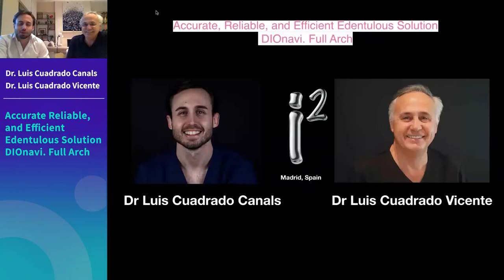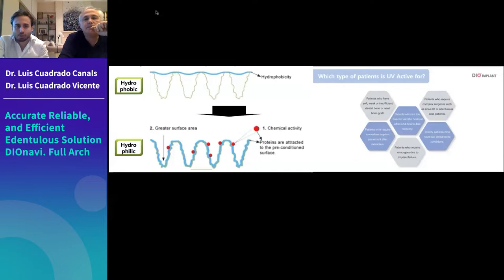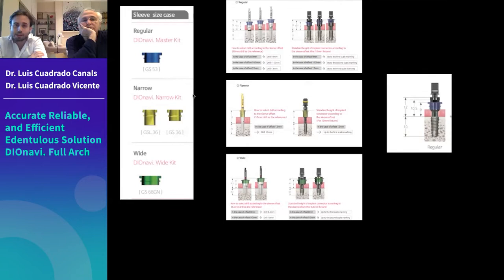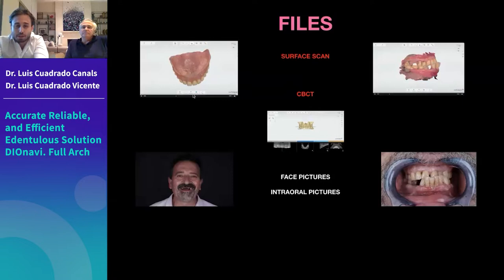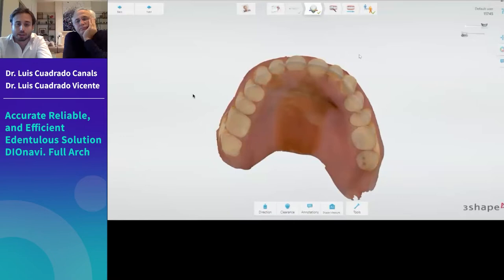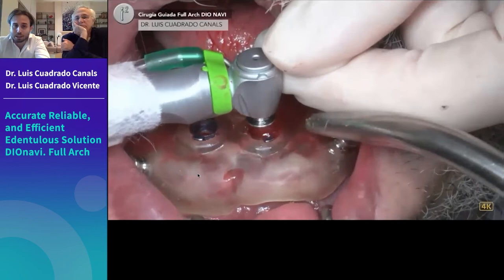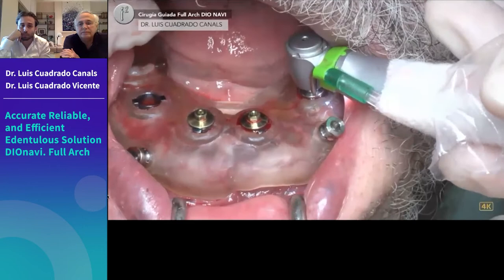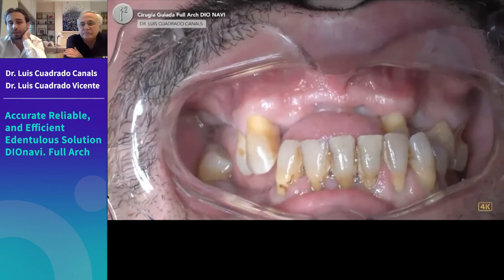Accurate, Reliable and EfficientEdentulous Solution, “DIOnavi. Full Arch”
In this lecture, Dr. Luis Cuadrado Canals and Dr. Luis Cuadrado Vicente will talk about the workflow of DIOnavi. and DIOnavi. Full Arch using the guided surgery. And the lecture will also cover how the UV treatment removes organic ingredients on the implant surface and affects the success of implant surgery.

DIO IMPLANT

English

Korean